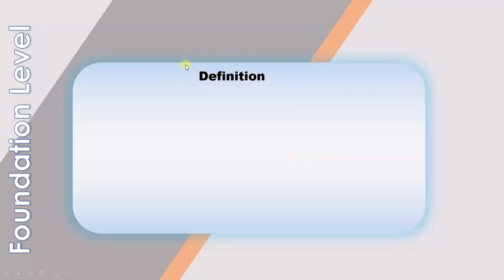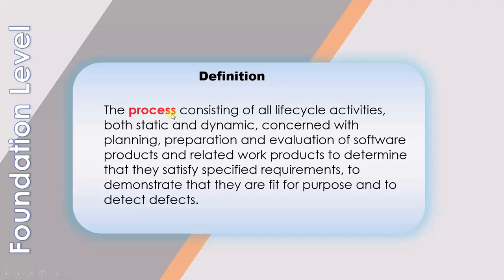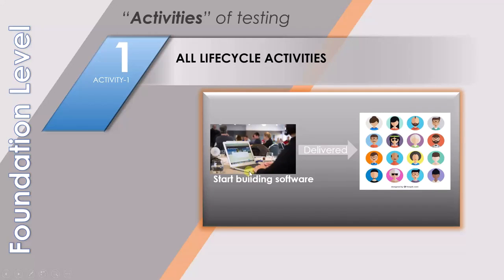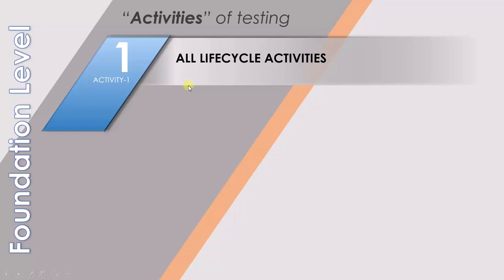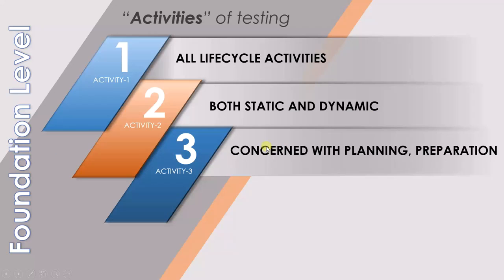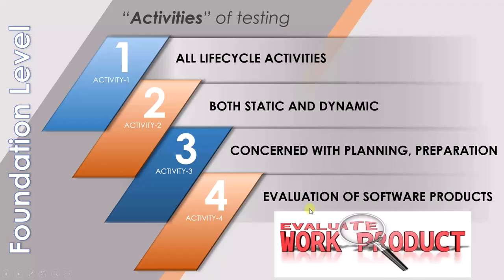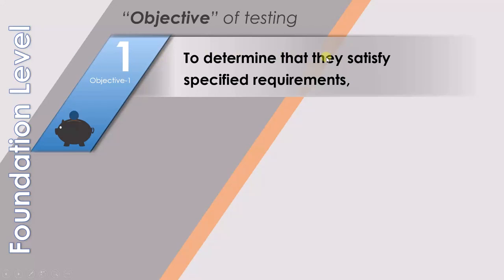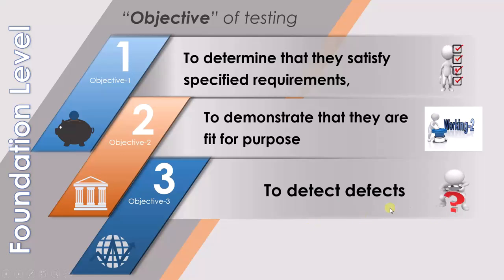ISTQB- 2 Testign Definition : ISTQB Foundation level 2018 training